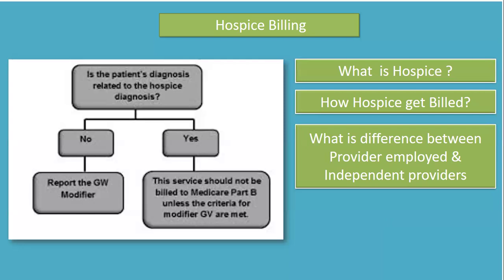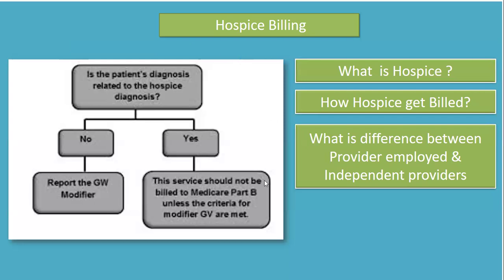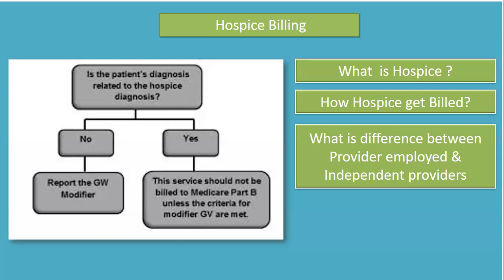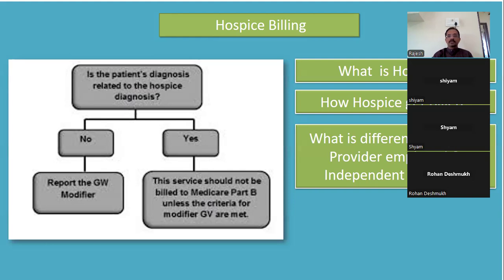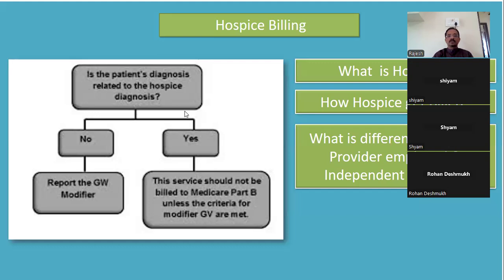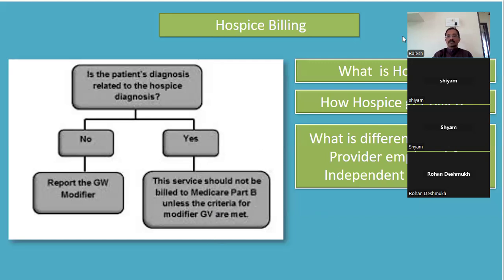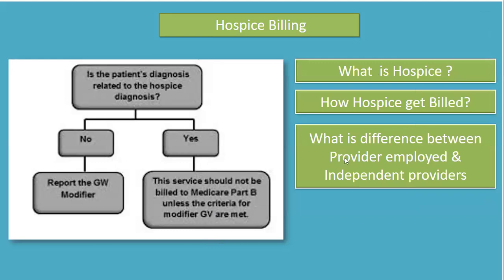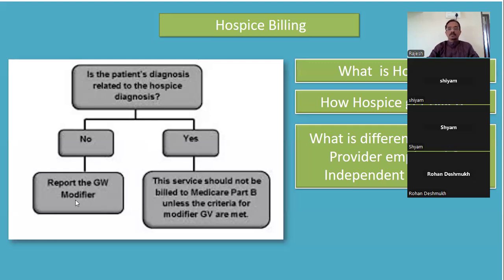Part 9 Lean in RCM- Elg - Hospice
How to use Lean Methods in Denials.

Follow my Podcast to find Lean methods to improve Denial Management